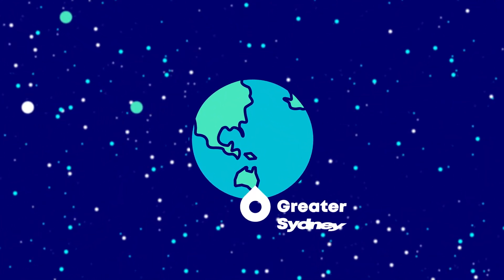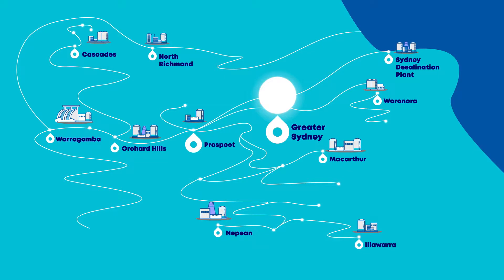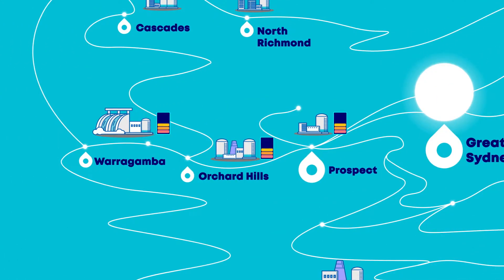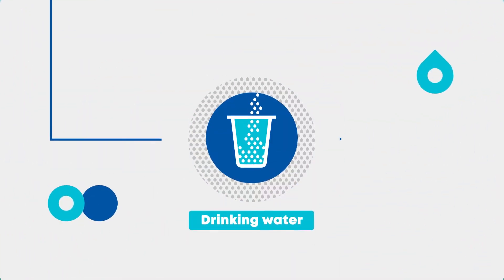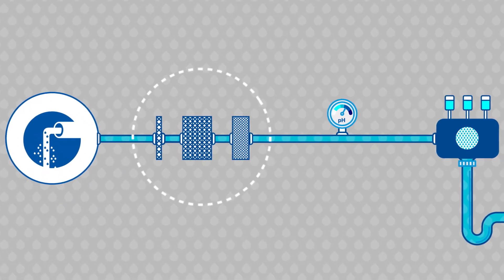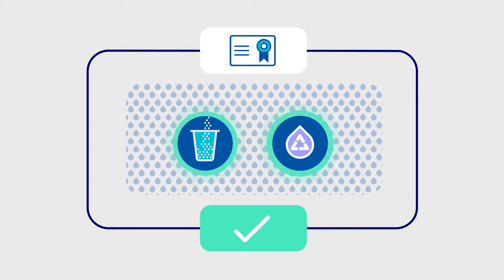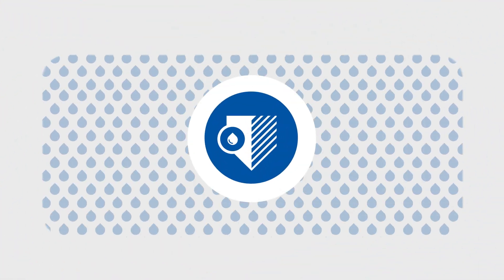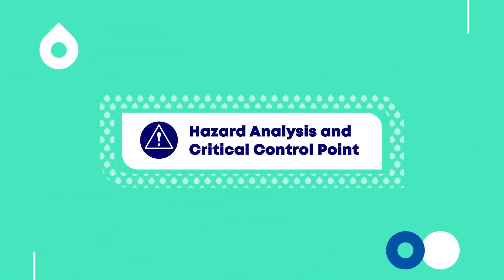Water Quality Management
This short video explains in an animated, high impact, and interesting way who does what in delivering quality water to our community, and what each person can do to have a positive impact.